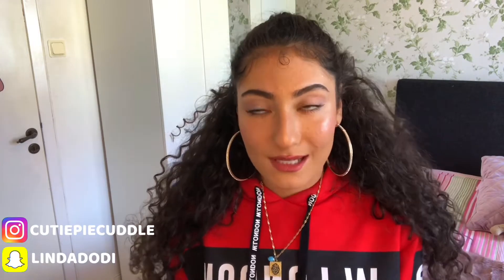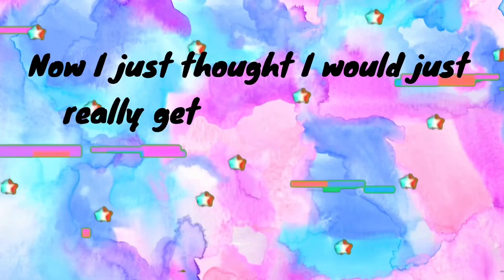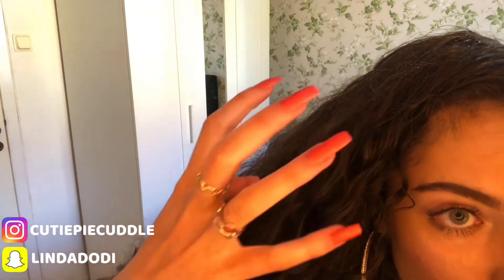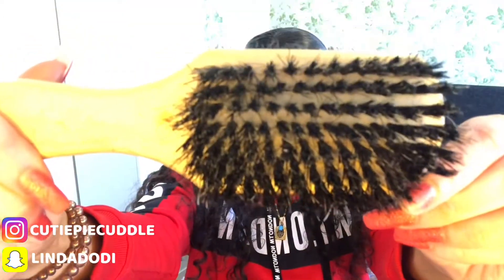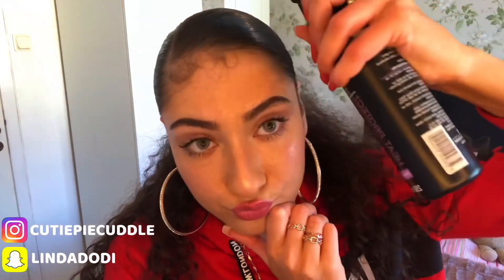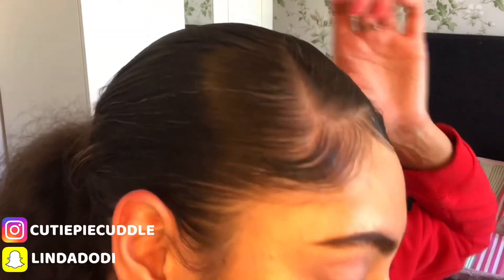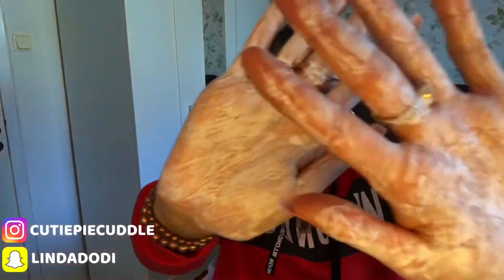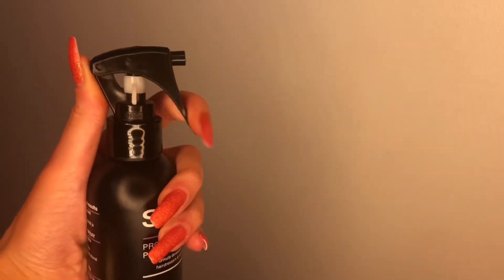Tutorial: Sleek Curly Pony Tail With Edges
Hello Babies!

As you guys can see, I’m switching up this channel to my personal from now on. :)

- ECO Styling Gel “Krystal”
- Cantu Curl Activator Cream
- Denman Brush
- Bristle Brush

Bless up I love you all! 💗🤞🏽